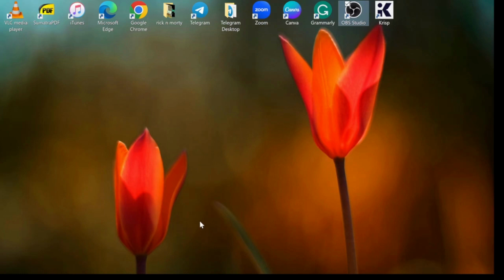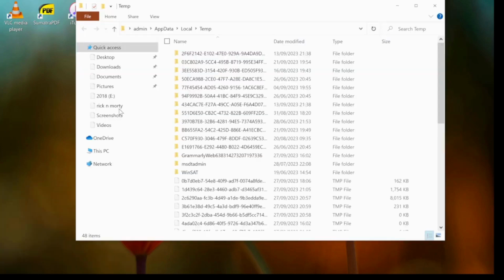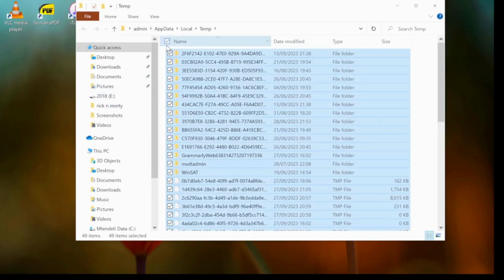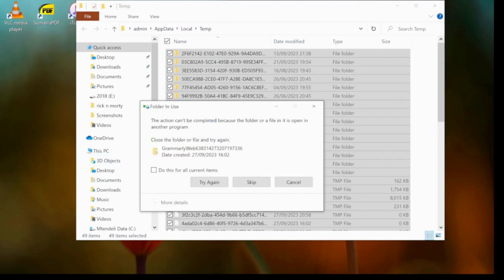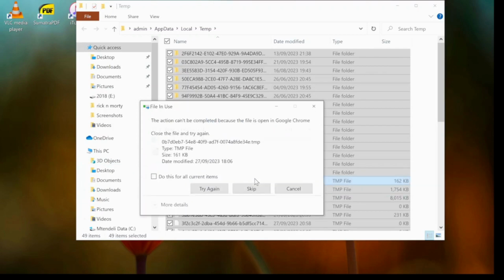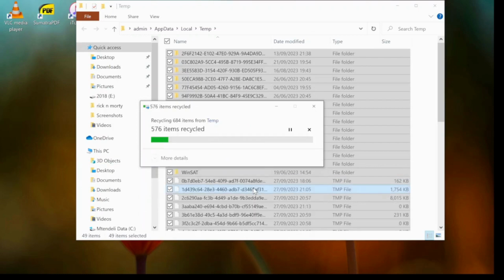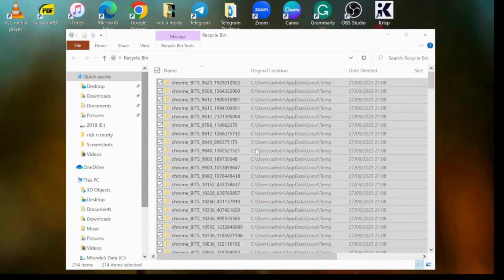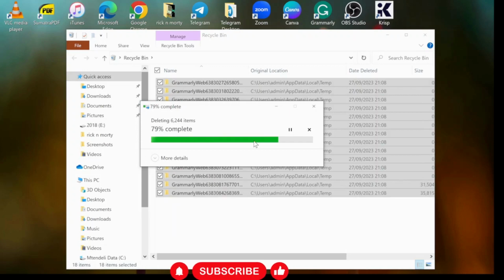Boost Your PC's Performance with a Quick Cleanup!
Is your computer running slower than usual? It might be time for a quick and easy cleanup! In this tutorial, we'll show you a simple trick to improve your PC's performance by clearing out temporary files. No technical expertise is required!

💡 Why This Matters:
Clearing out temporary files can free up valuable disk space, reduce clutter, and improve system responsiveness. It's like giving your computer a breath of fresh air!

Remember, a clean PC is a happy PC! Follow along and give your computer the tune-up it deserves. Let's get started! 🚀🖥️